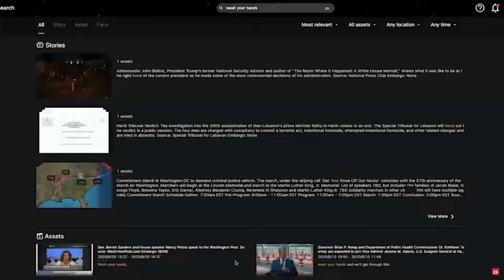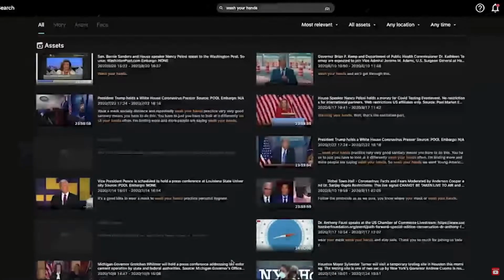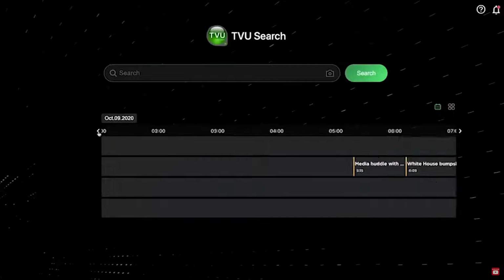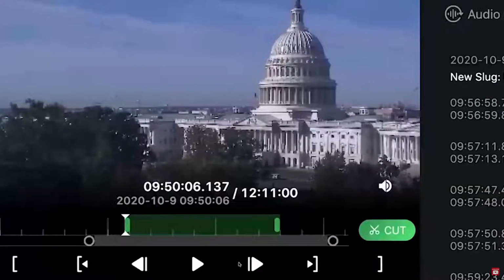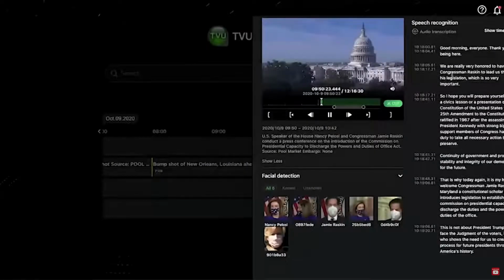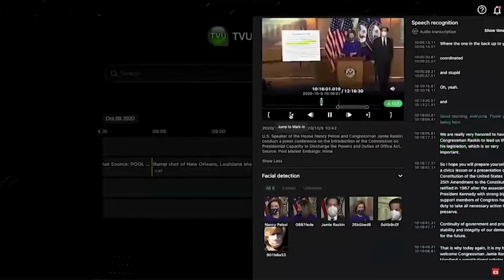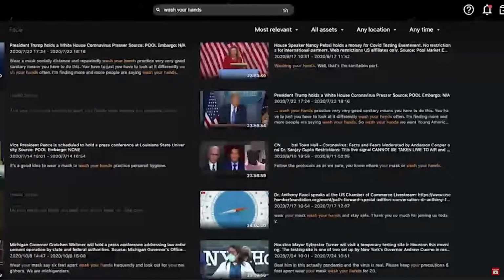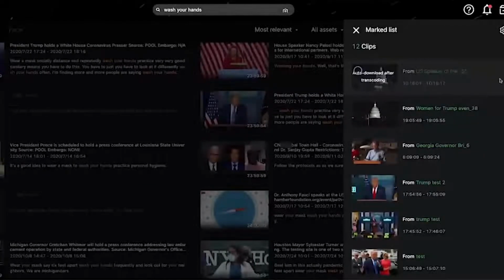Locate The Archived Video Content You Need Quickly With TVU Search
TVU Search is an AI-powered cloud tool that automatically indexes speech and images within live video feeds, making it easy to find story content through its intuitive and powerful search function. This tutorial shows you how you can locate the archived video content you need quickly with TVUSearch.